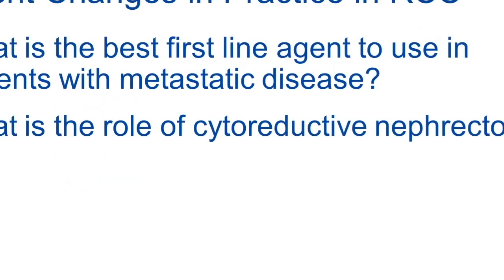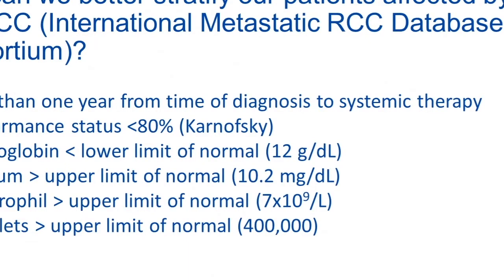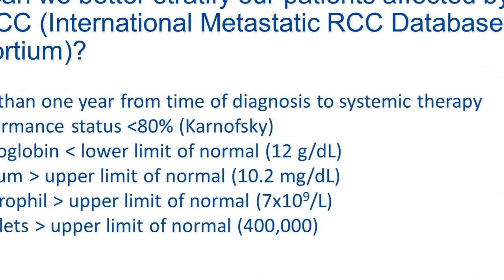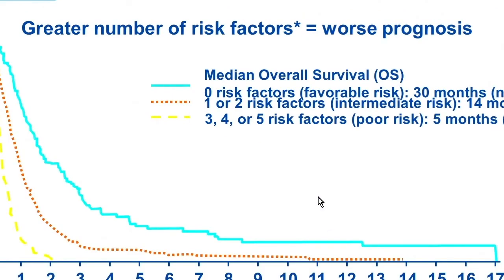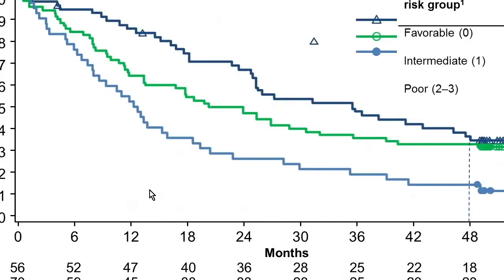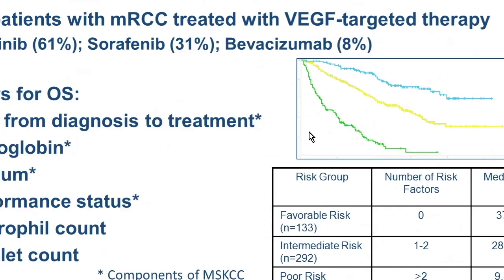What is New on the Management of Bladder Cancer? by Richard W. Joseph, MD | Preview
Richard Joseph, MD , presents recent changes in Practice in Renal Cell Carcinoma, covering the best first line agent to use in patients with metastatic disease, and the role of cytoreductive nephrectomy.

Check out this preview of Richard W. Joseph, MD’s informative medical talk about What is New on the Management of Bladder Cancer?. You can view the full video and many others like this by being a subscriber. Learn from the world's best doctors, online with GIBLIB!